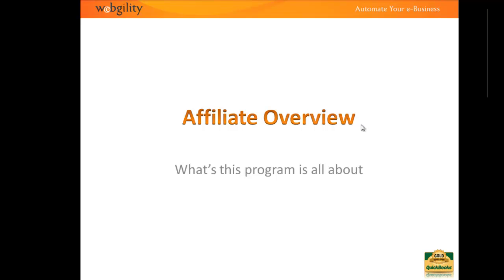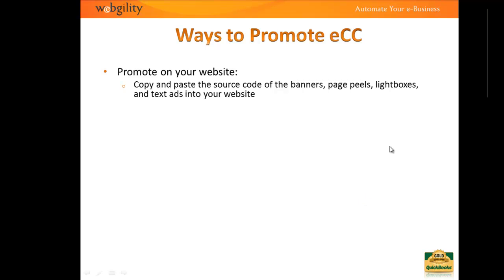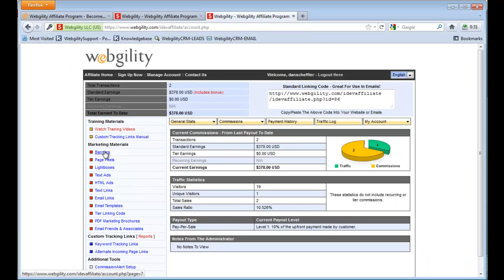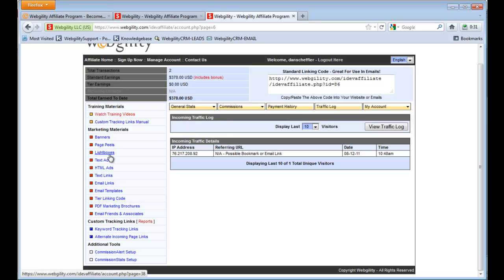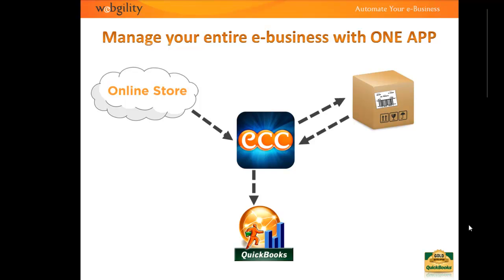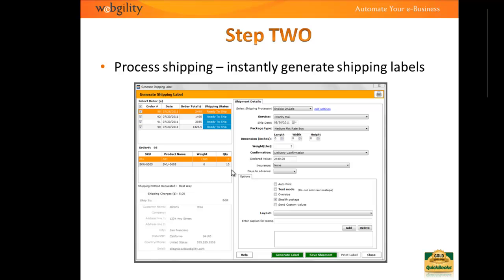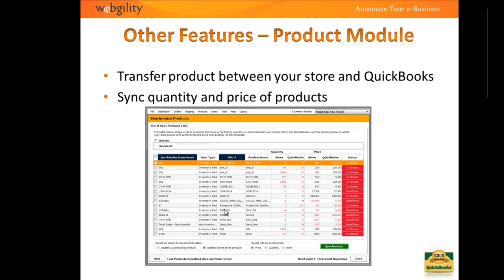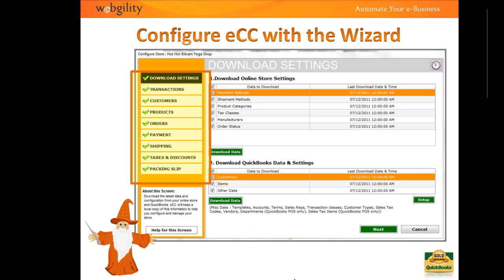Affiliate Program Webinar